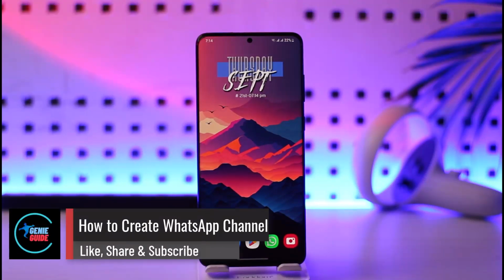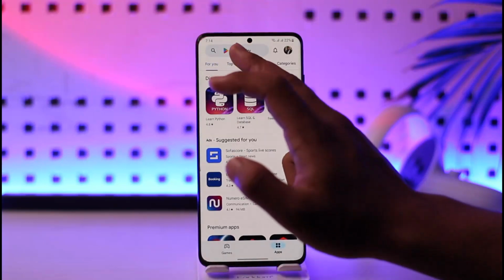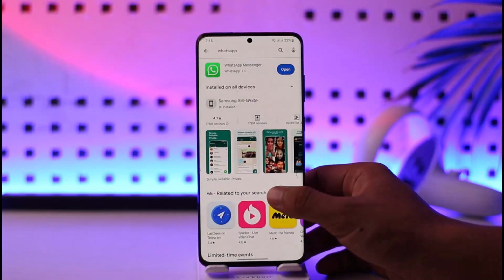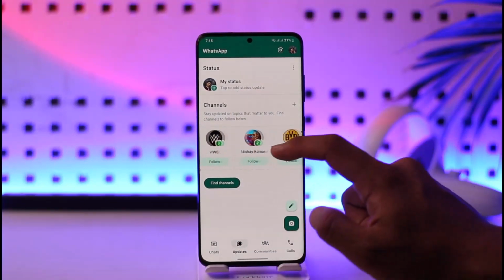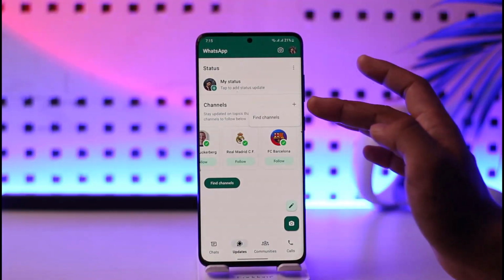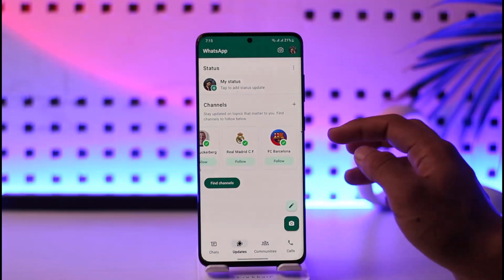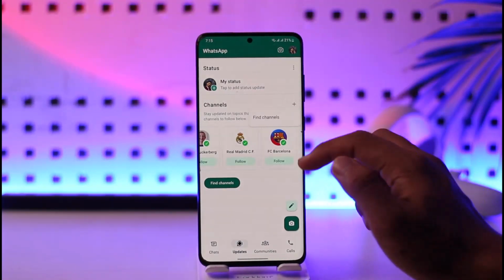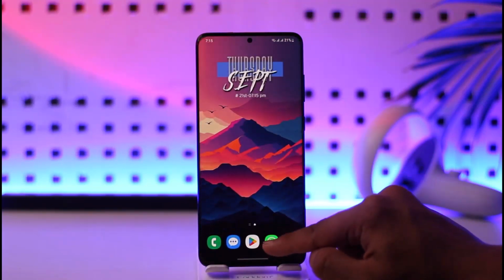How to Create WhatsApp Channel !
In this video, we will provide you with a step-by-step guide on how to create your very own WhatsApp channel. Follow along until the end to ensure you don't miss any important details. To create a WhatsApp Channel, start by opening your Play Store and searching for "WhatsApp" in the search box. Make sure your WhatsApp app is updated to the latest version. Once you've done that, open the WhatsApp application and navigate to the updates tab at the bottom. You may have noticed many others creating channels, and you may want to do the same. To create your own channel, simply tap the plus icon located here. If the option to create a new channel is available in your region, it will be displayed. If not, don't worry, as WhatsApp is gradually rolling out this feature worldwide. If you're using the beta version, you will likely have access to this option. If not, you may need to wait for WhatsApp to release it to your region. Once you have access to the "Channels" option, create your channel accordingly. Remember to keep your WhatsApp app updated at all times. We hope this video has been helpful to you.

~ Chapters:
0:00 Introduction
0:10 General Info
0:24 Create WhatsApp Channel
1:09 Conclusion